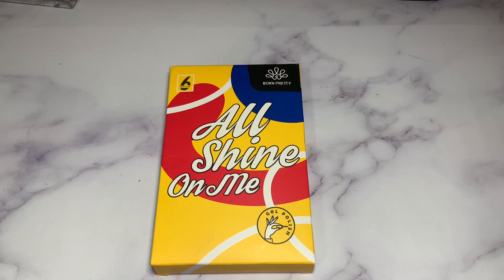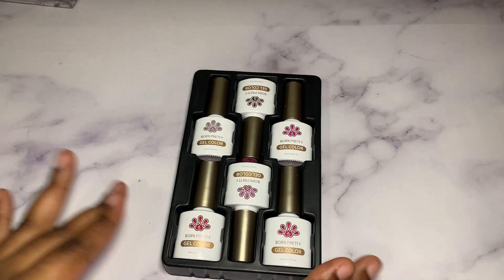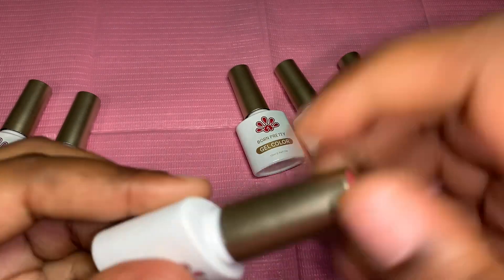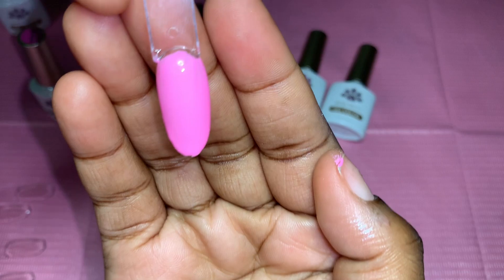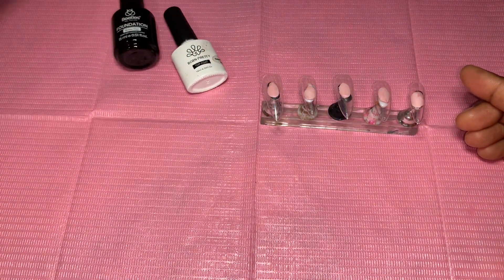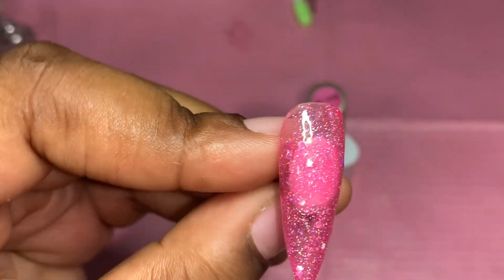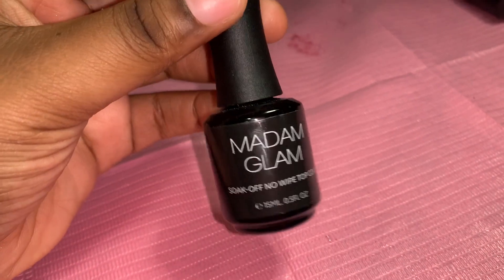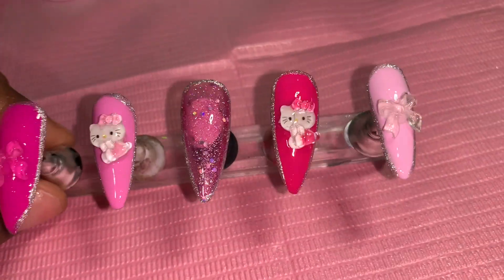Pink Hello Kitty Nail Set | Ft. Born Pretty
born pretty amazon store